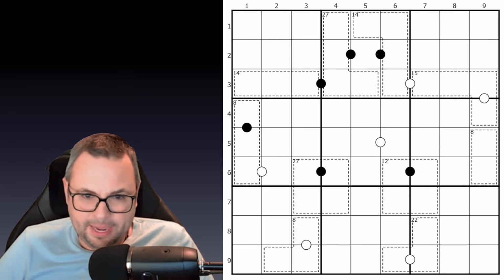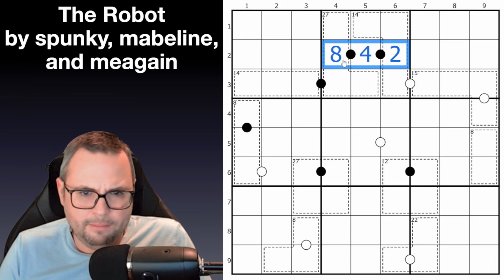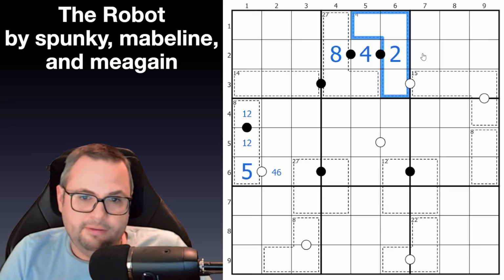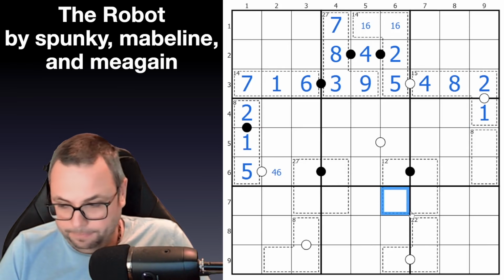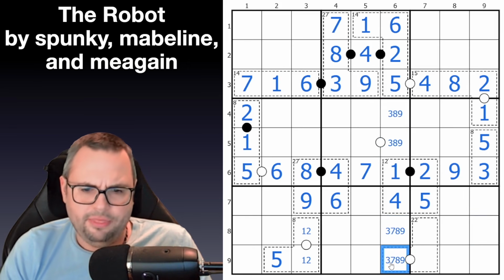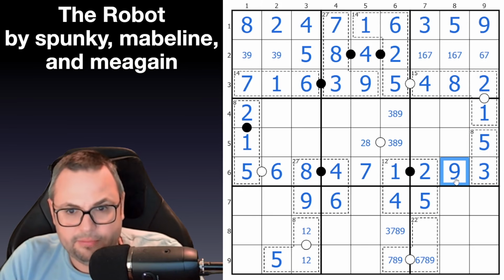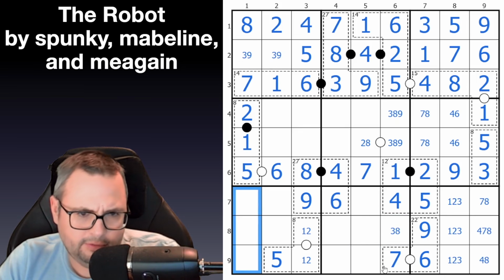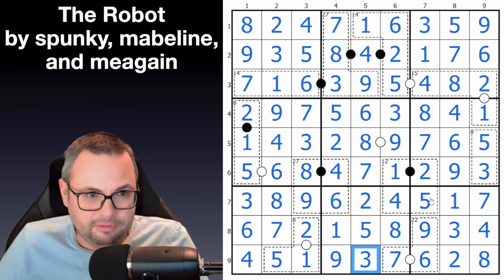Killer/Kropki Sudoku: The Robot by spunky, mabeline, and meagain | Invitation to Puzzles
Today's puzzle:

The Robot
by spunky, mabeline, meagain

Killer Cages: Digits in cages cannot repeat and must sum to the value shown in the upper left corner of the cage.

Kropki Pairs: Digits separated by a black dot are in a 2:1 ratio. Digits separated by a white dot are consecutive. Not all possible dots are given